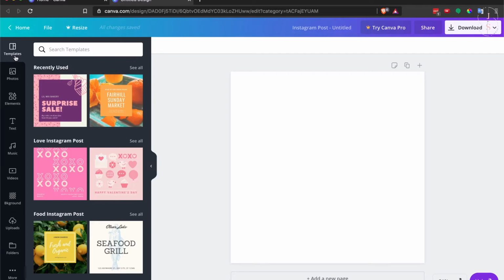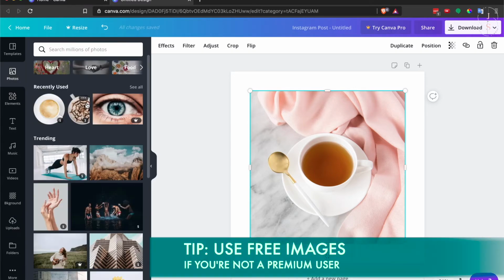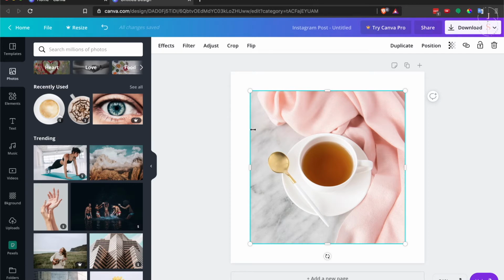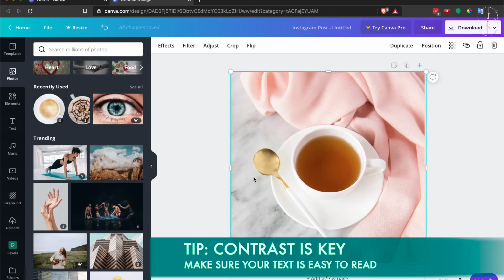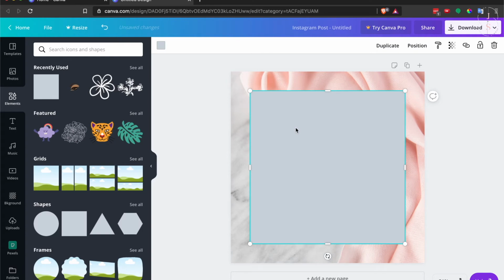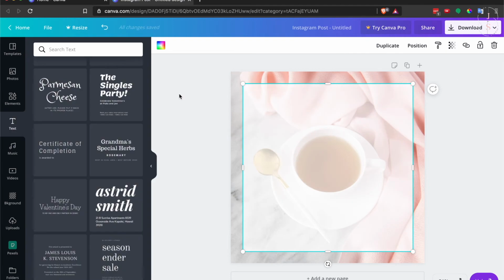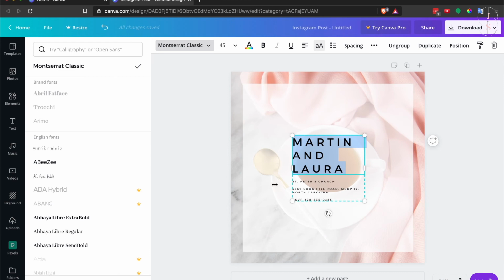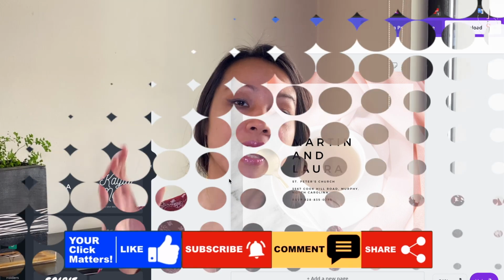Create a branded graphic design with Stock Photos in Canva for Beginners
Sound: Happy Ukelele - AshamaluevMusic
Cheerful Whistle - AshamaluevMusic